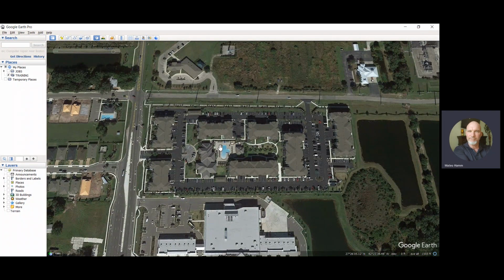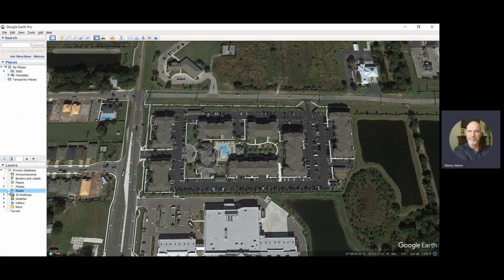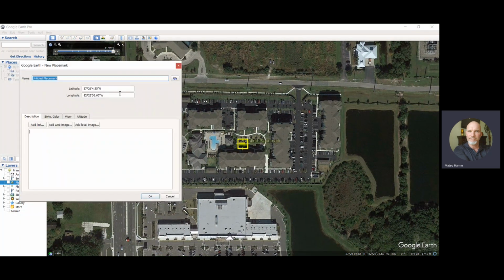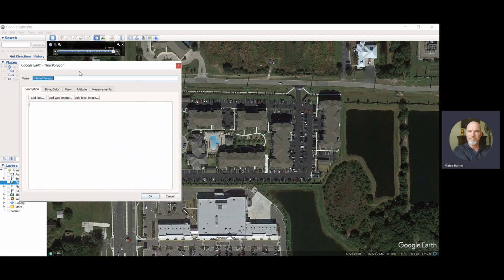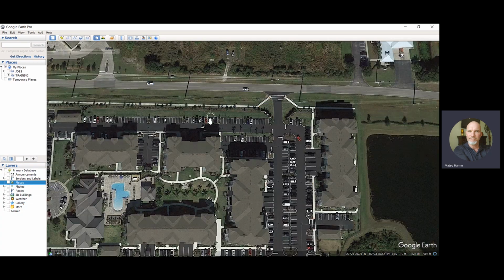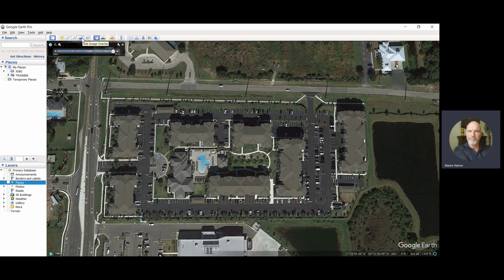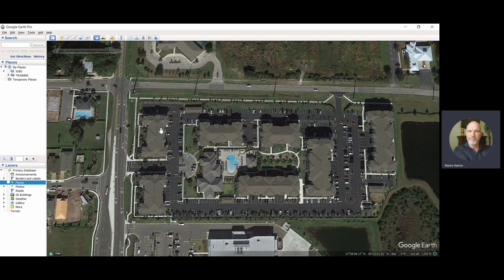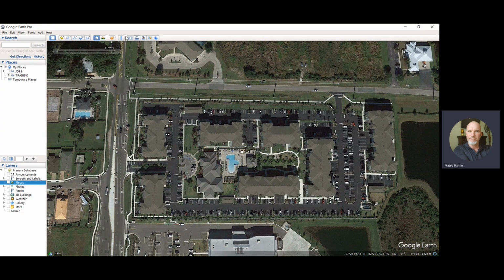Understanding Google Earth Functions for Mapping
In this video we will be discussing how google earth functions so that you can use it for creating nice powerful sectional maps for your clients.